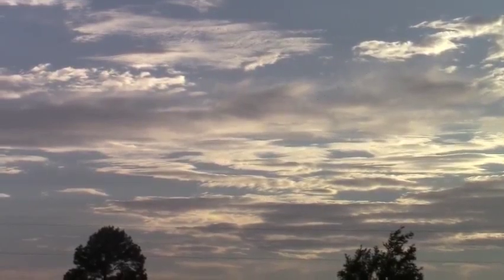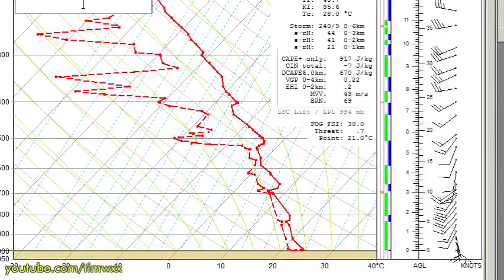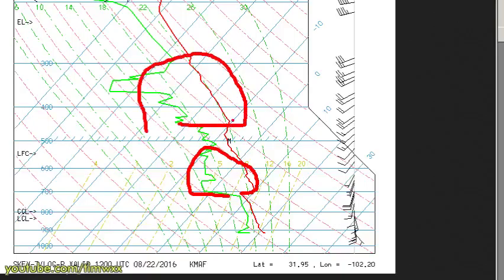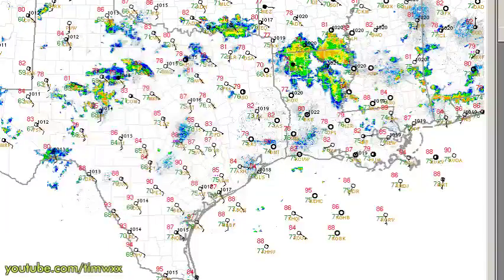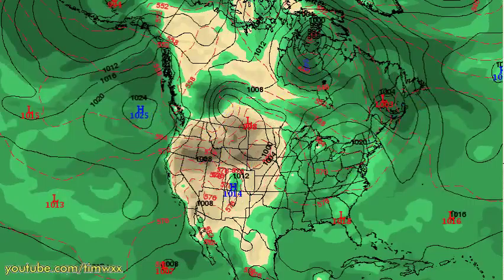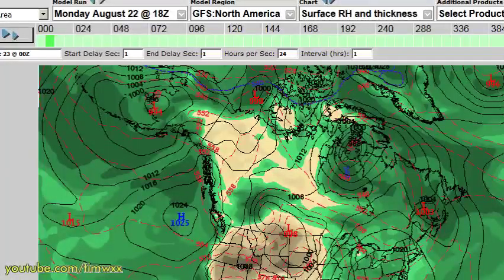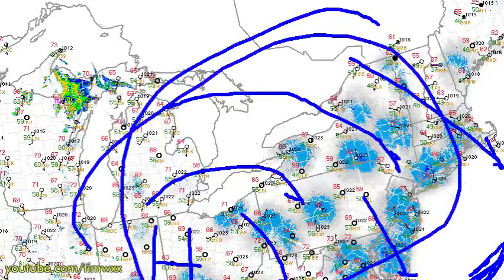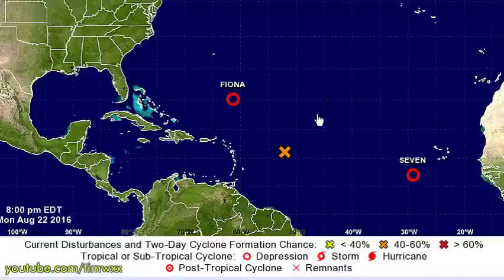8/22/2016 - FORECAST LAB: Checking out weather around the US tonight